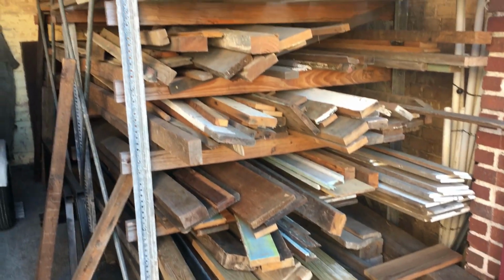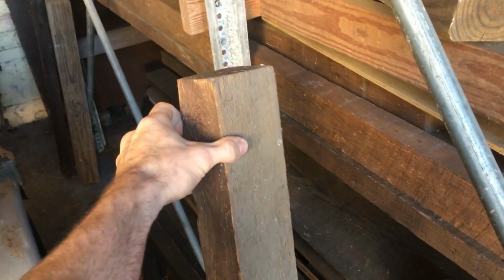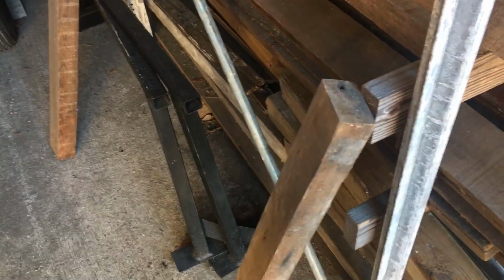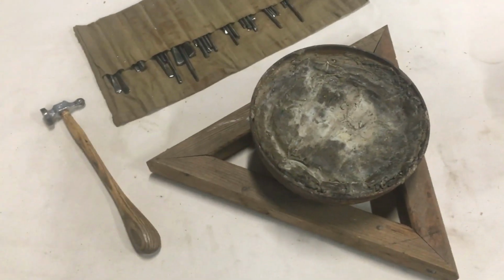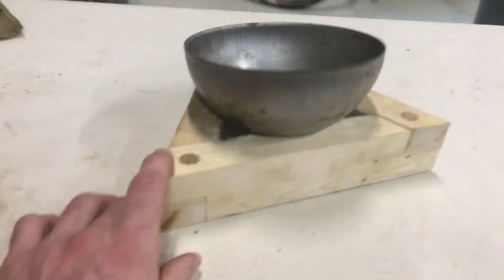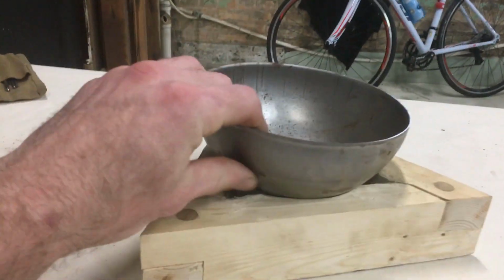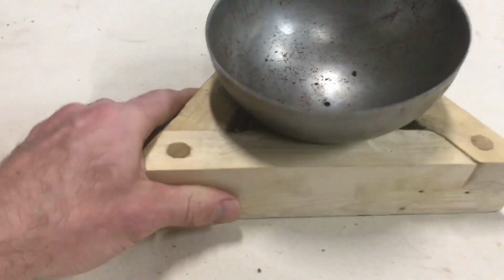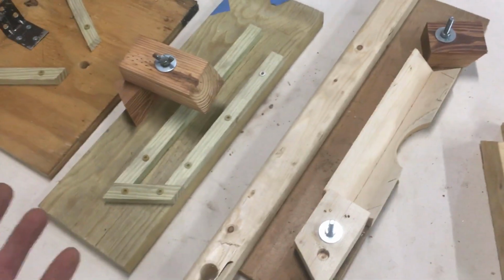Making Indoor Planters from Scrap Wood & Steel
We have a lot of old pine scrap wood at Chemical 14, much of it from reconstructing parts of the building itself.  Since a lot of it is in short sections we've been coming up with some small projects to put it to good use.
  In this video we build some small indoor planters using jigs that allow us to repeat the process quickly with precision.  These and some of the other projects we do on this channel are sold at art market events that we host periodically in the Chemical 14 studio.